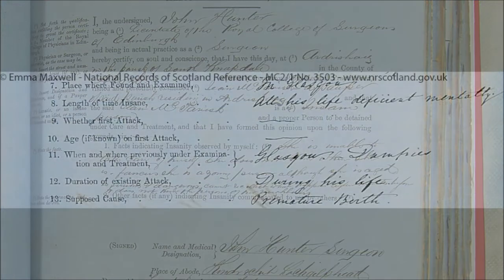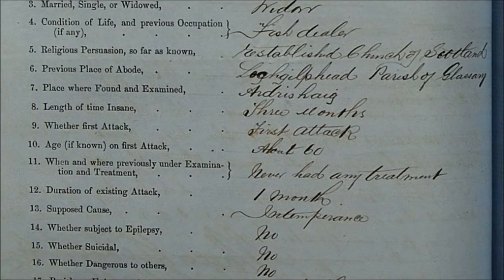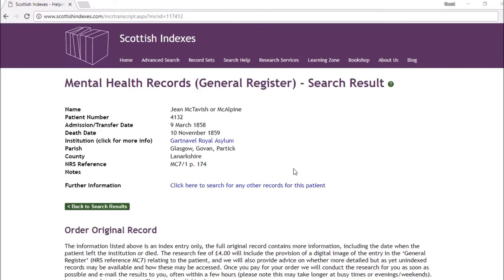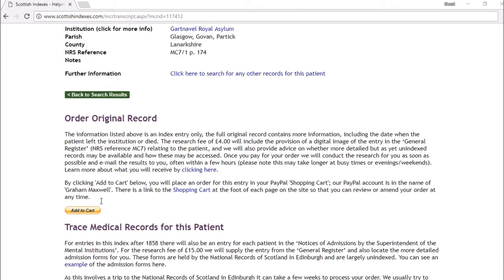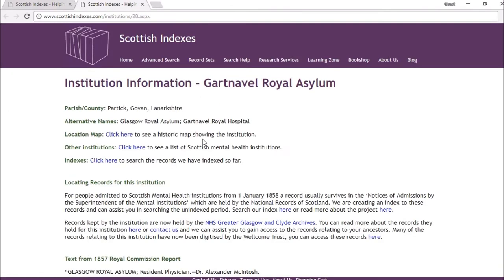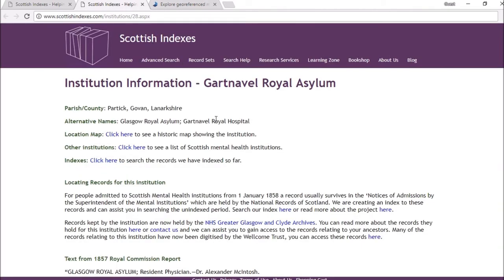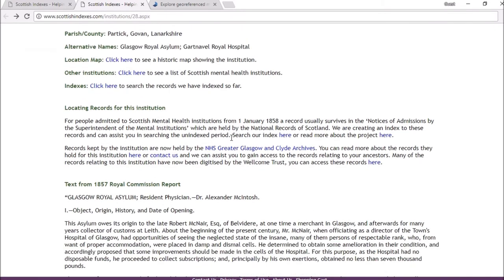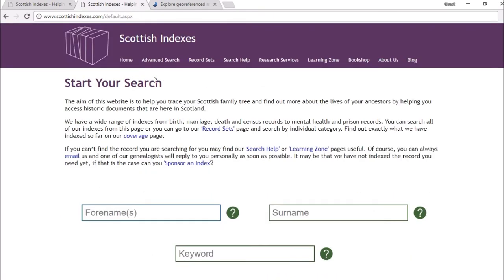Scottish Indexes Tutorial #003 Scottish Asylum Records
Learn how to research the lives of your ancestors who were in an asylum or mental health hospital in Scotland. One of our genealogists explains what records are easily available, how they can be searched and how to find out more.

Here is the link to the National Records of Scotland's catalogue (which is mentioned in the video)

Here is the link to Jean McTavish or McAlpine's entry in our index